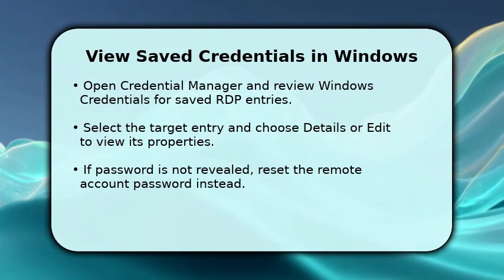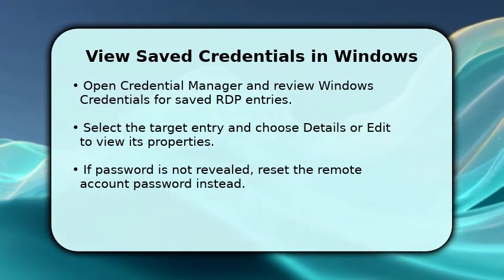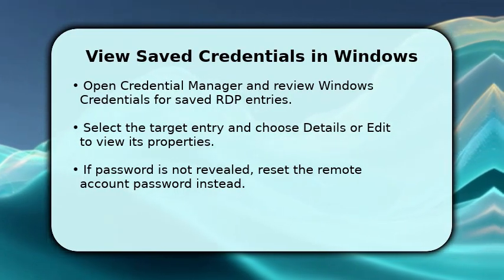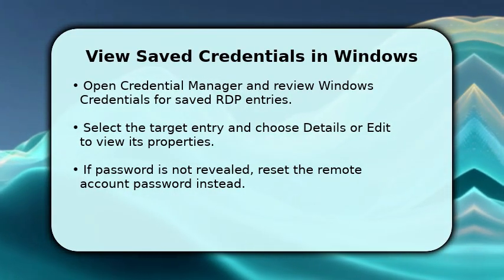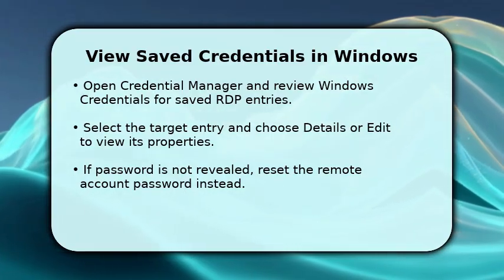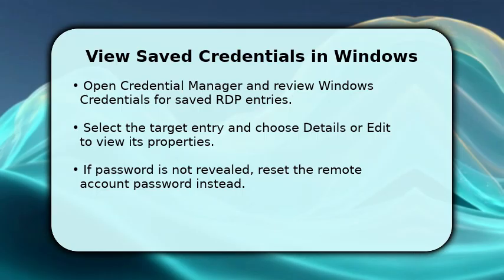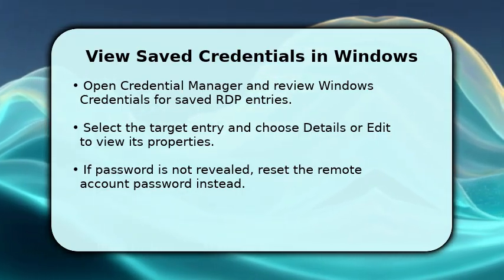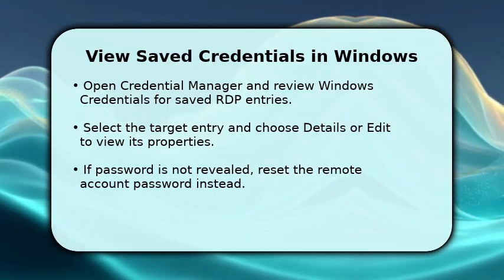How to Check Remote Desktop Password - Step by Step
How to Check Remote Desktop Password - Step by Step | 🔒 Surfshark VPN Deal — Stay private and secure. $1.99/mo + 3 Months Free ▸

Learn the essential steps to verify your remote desktop password securely. This video guides you through checking and resetting passwords, ensthy with clear instructions for both Windows and macOS users.

remote desktop, check password, reset password on windows, mac login screen remote access, VNC password checker